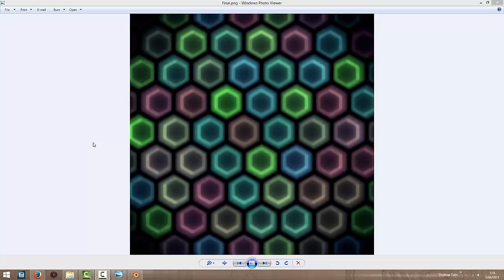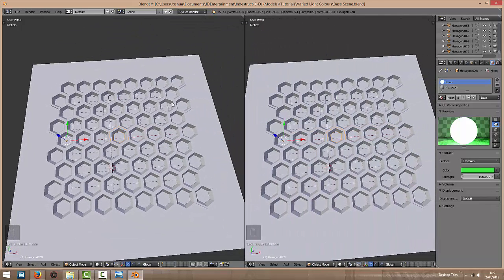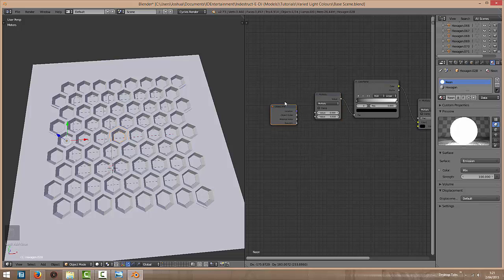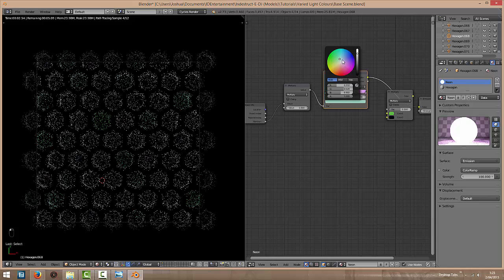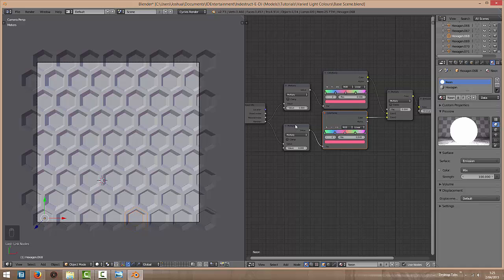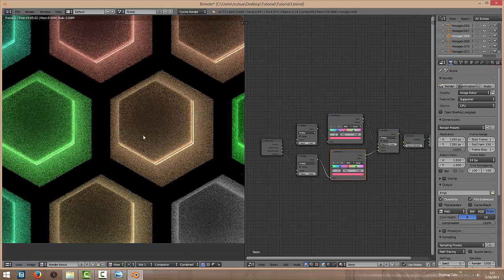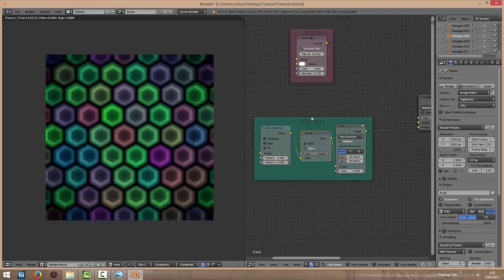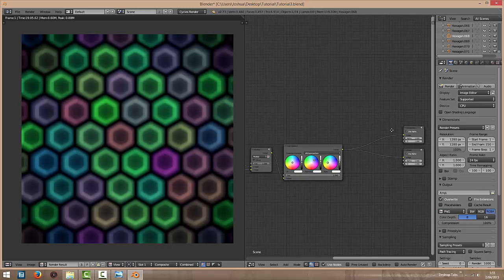Tutorial Randomised Emission Colours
This is a tutorial about randomising the colour of the emission shader across multiple objects in Blender Cycles Render Engine. I hope you enjoy this

These Scenes can be used however you want...

- Recorded and edited with "Camtasia Studio 8"

I hope this has been good... Remember, if you have anything for me... Tutorial Requests, tips on what I can improve, something I got wrong, etc... Let me know in the comments.

Thanks